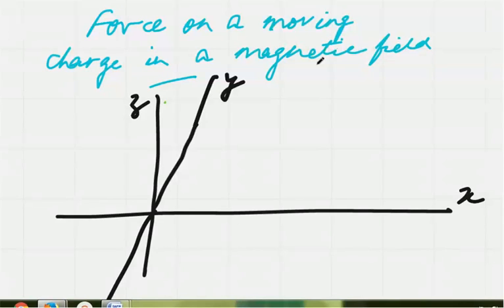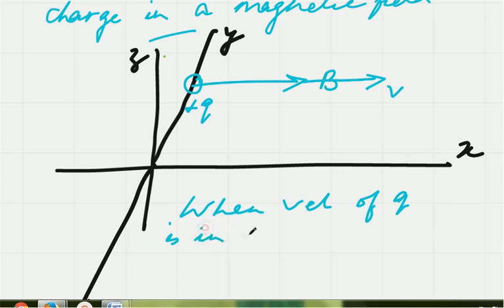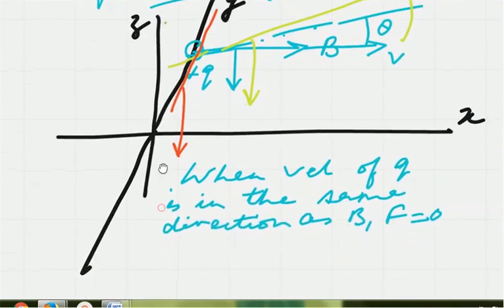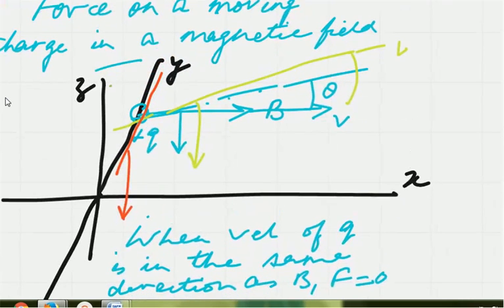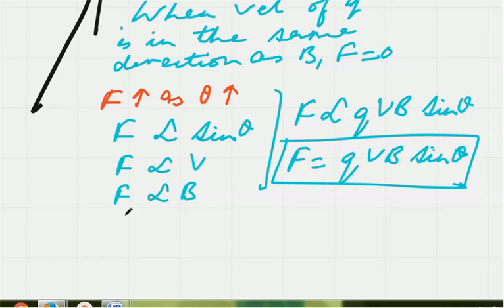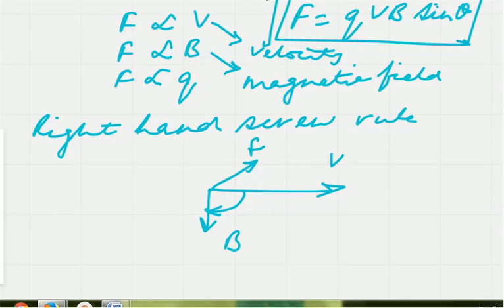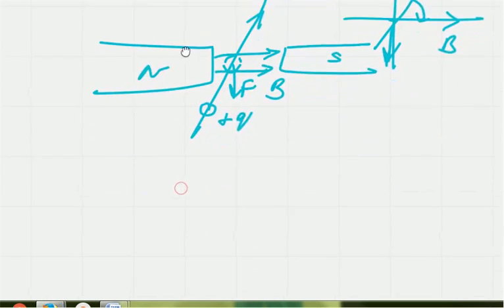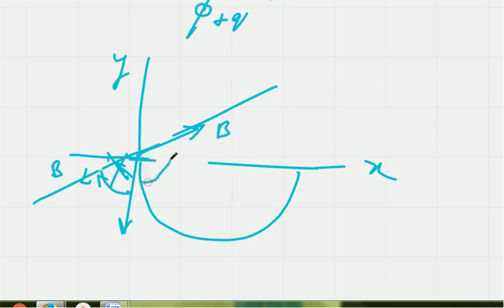Magnetic Field Force on a Moving Charge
A charge 'q' moving in a magnetic field 'B' with velocity 'v' experiences a force F given by F =  qvBsinθ